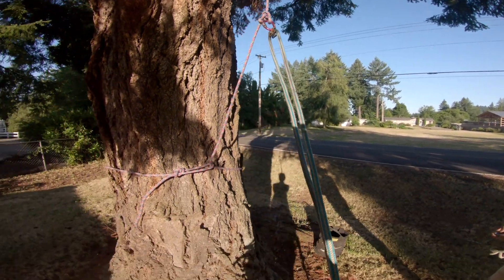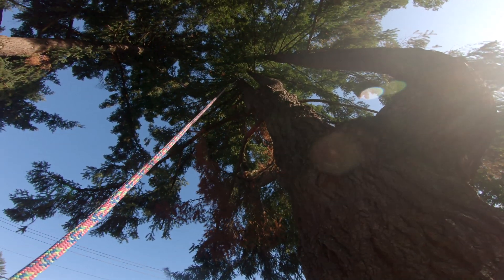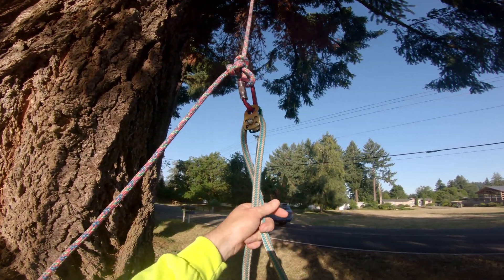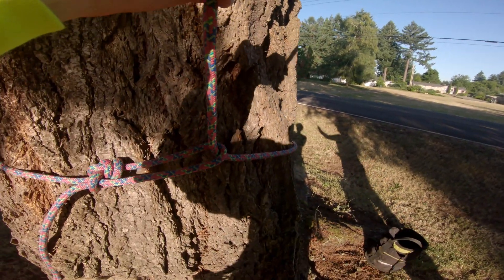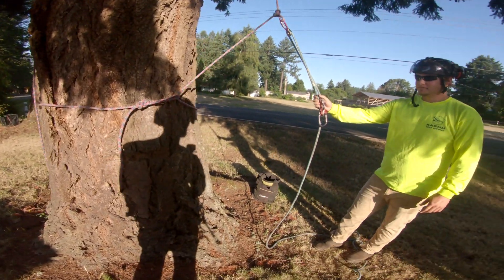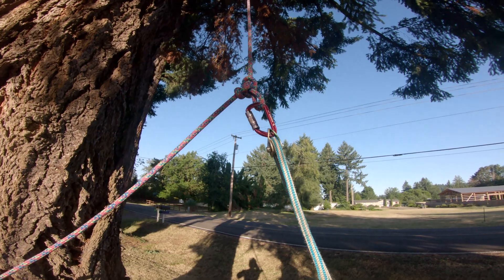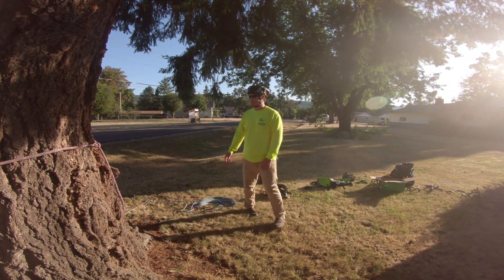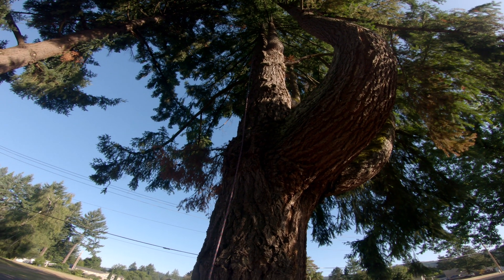Lowerable Base Anchor for SRT Climbing System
Shawn shows us how to upgrade a regular base anchor for SRT into one that can be used to lower a climber using a single person on the ground.